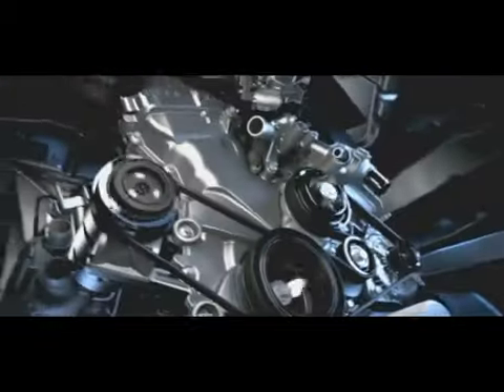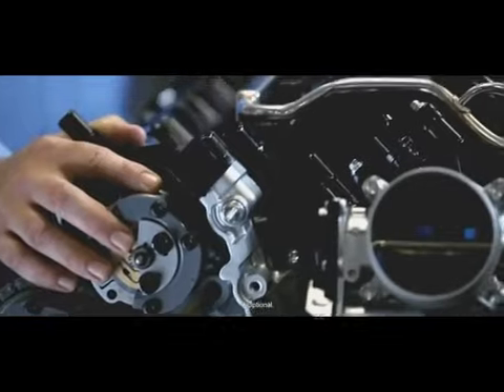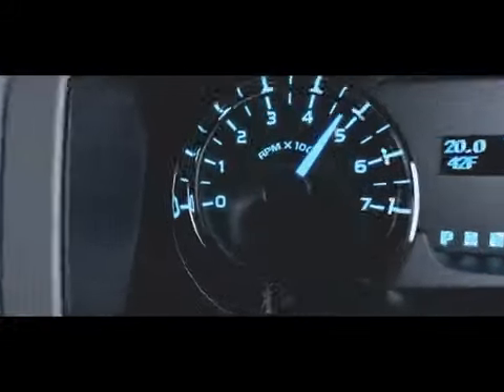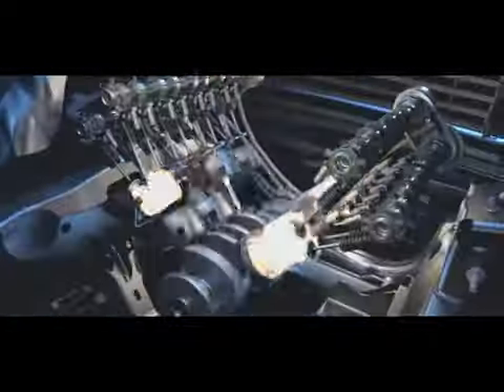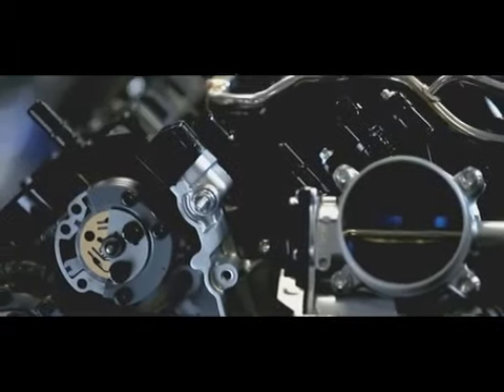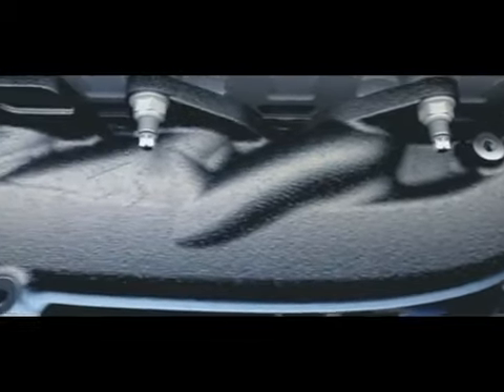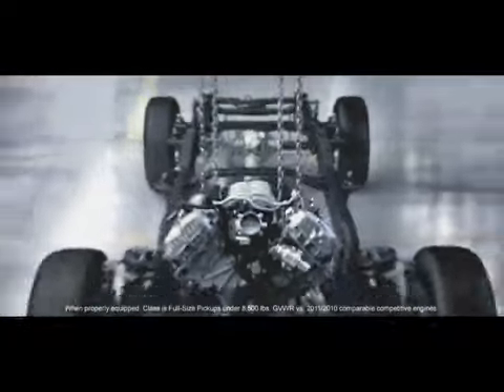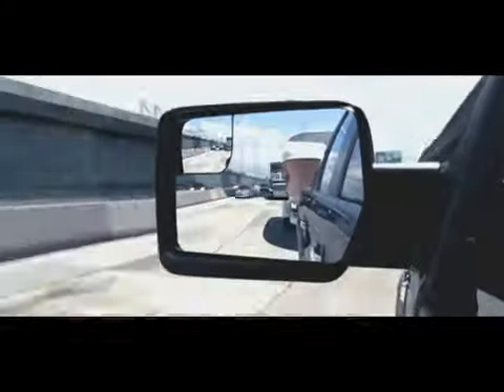Ford F 150 New 5 0L Ti VCT V8 Engine YouTube